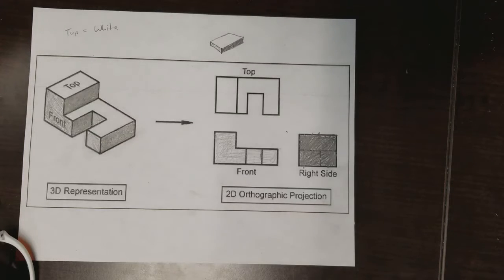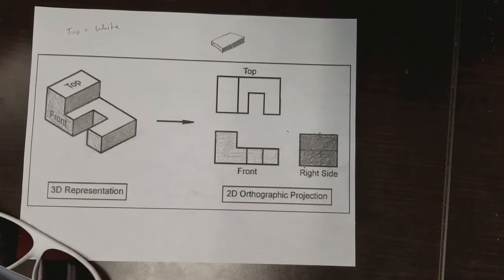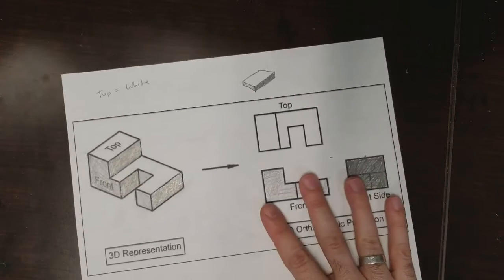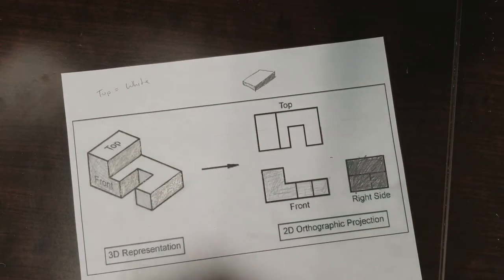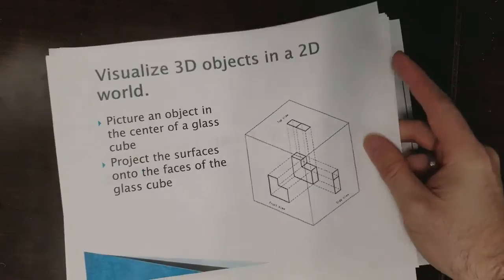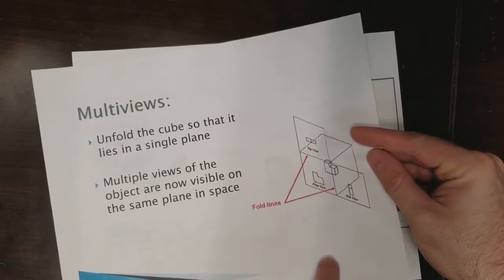Orthographic Projection in a nutshell - 2/2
Understanding Orthographic Projection views